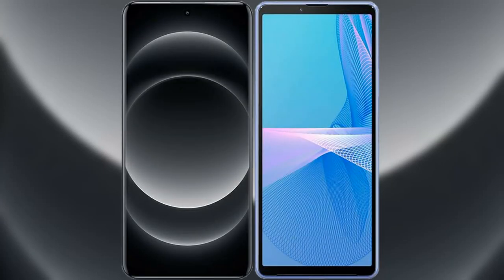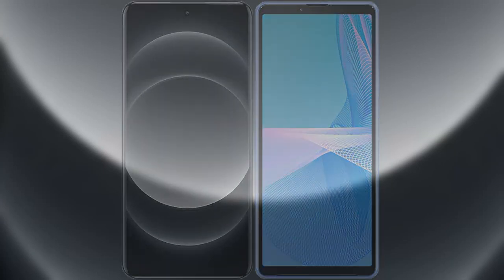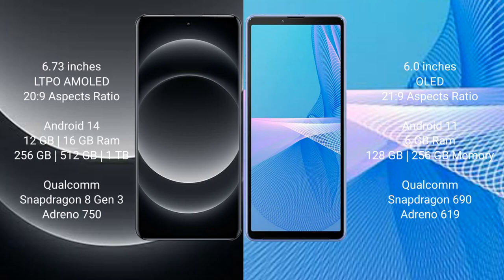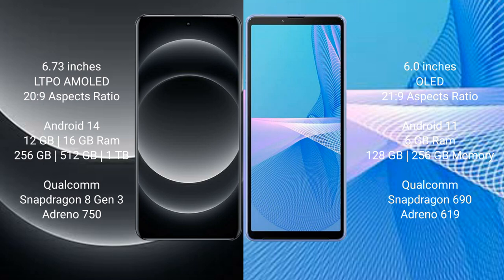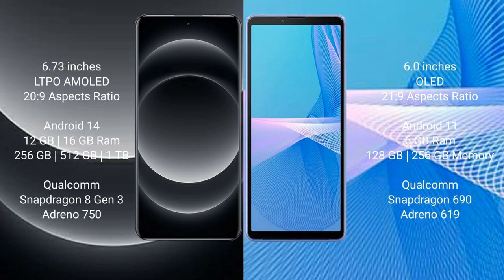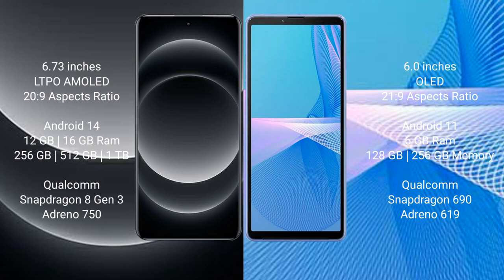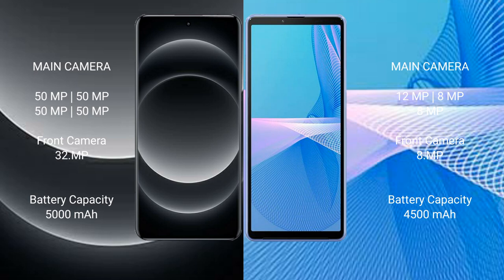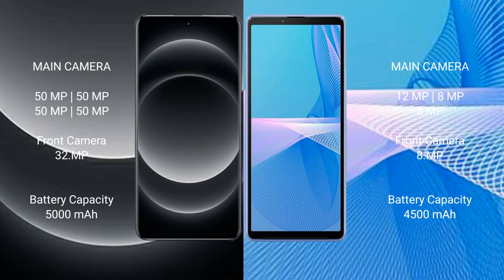Xiaomi 14 Ultra vs Sony Xperia 10 III Review